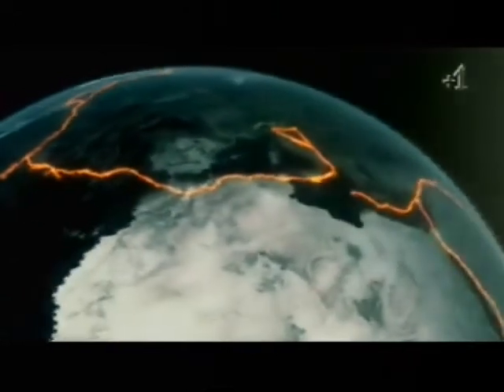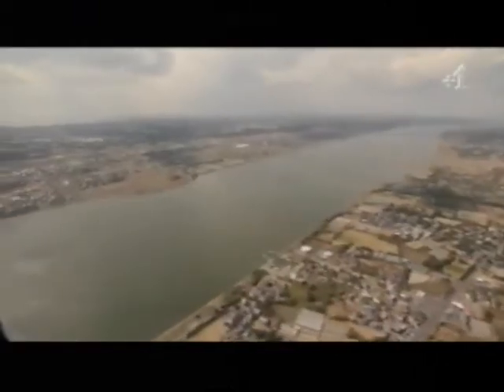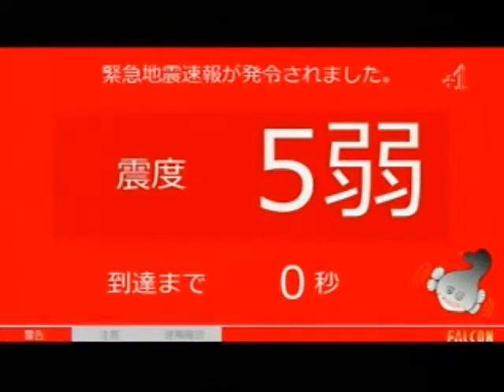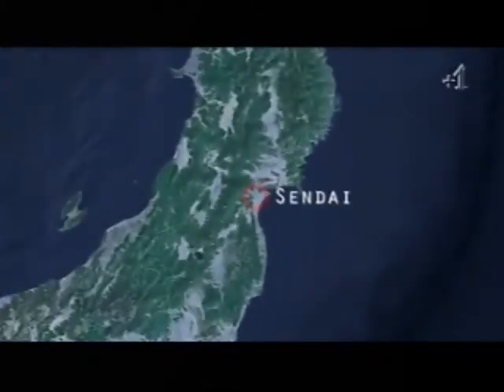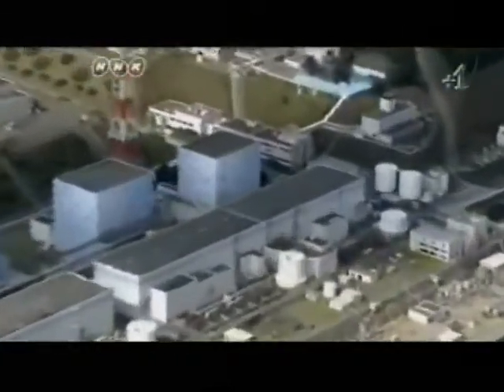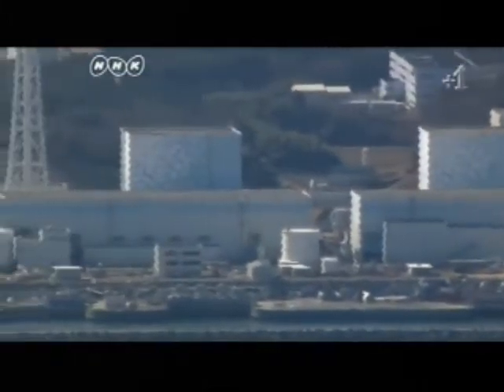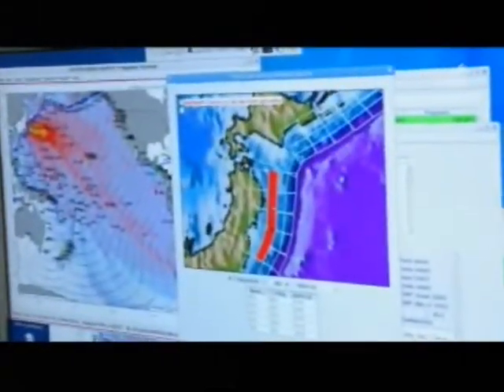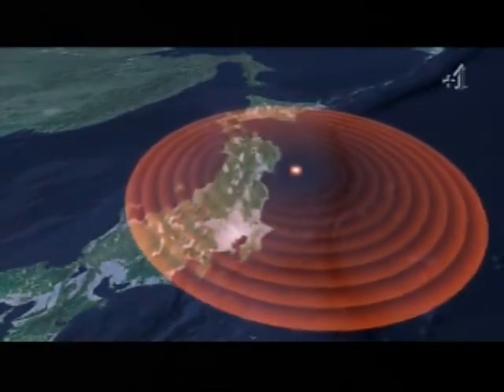Japan Tsunami How It Happened.wmv